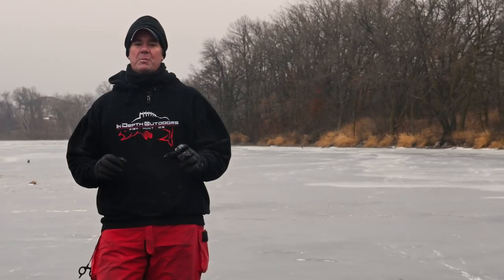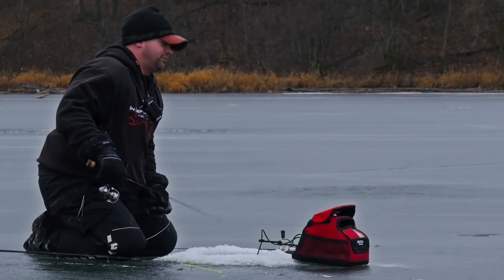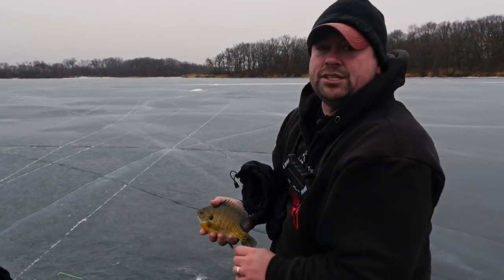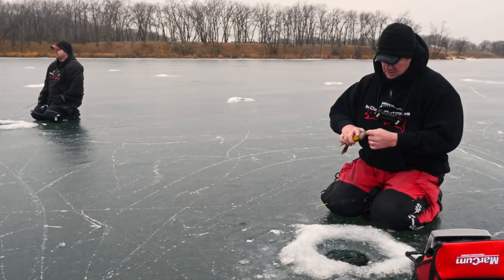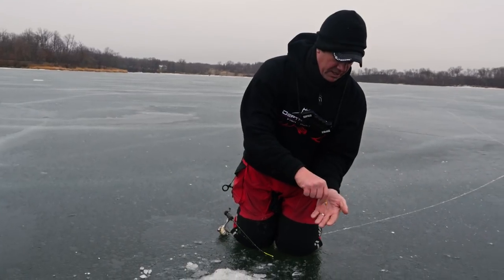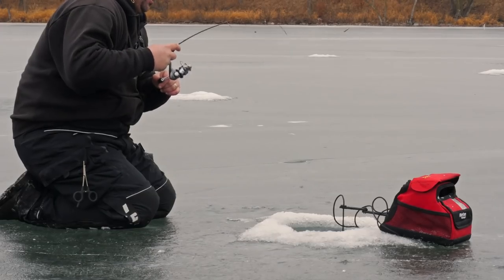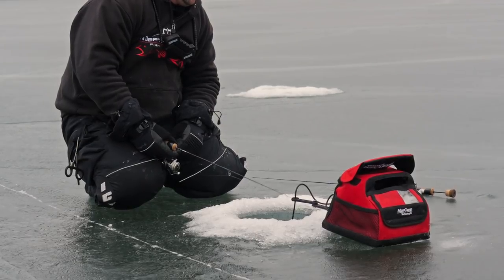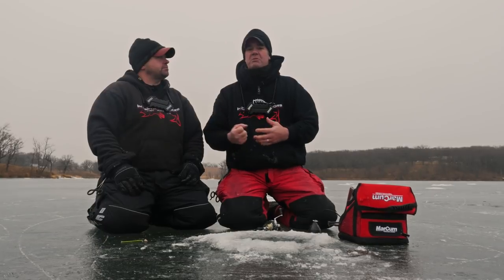Giant Gills on Jigging Spoons In-Depth Outdoors TV Season 9, Episode 4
James Holst and Joel Nelson fish during a major barometer dip for Bluegills near Fergus Falls, MN using VMC's Flash Champ Spoons.